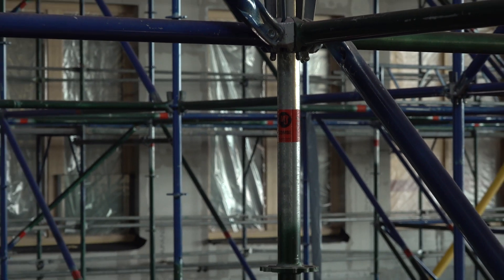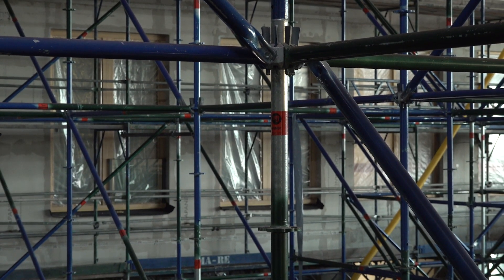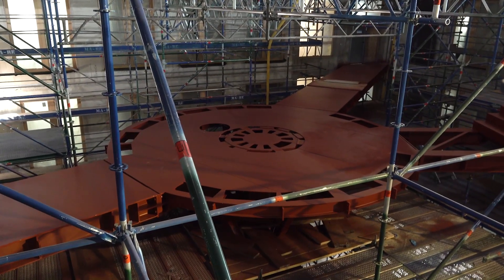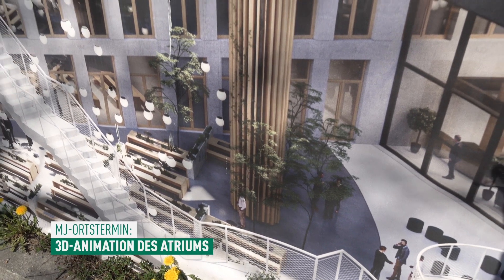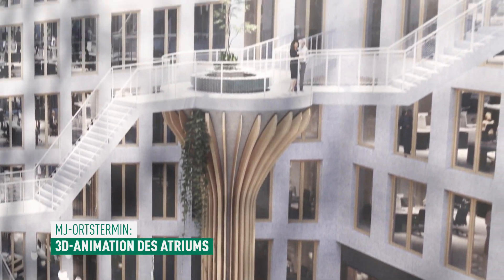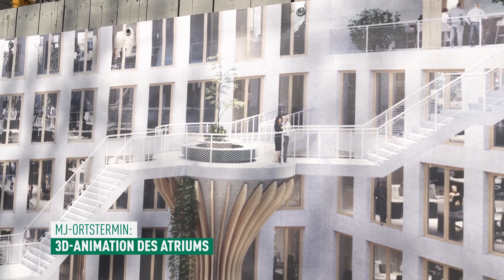MJ ORTSTERMIN: "Bauvorhaben Südkreuz, Berlin-Schöneberg"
Der MJ-Gerüst-Ortstermin führt uns in loser Reihenfolge kreuz und quer durch's Land auf unterschiedliche Baustellen.
Vor Ort zeigen wir GERÜSTE – MADE IN PLETTENBERG im Einsatz. Dabei erzählen uns Gerüstbauer etwas über die Besonderheiten der Einsatzorte und ihre speziellen Lösungswege.
MJ COMBI-Fans werden unseren heutigen Ortstermin lieben. Wir wagen uns in einen wahren Dschungel aus Modulgerüstmaterial. Oben, unten, links, rechts - überall Modulgerüst. Insgesamt 48.000 Kubikmeter!
Das Traggerüst, das Matthias Reschke mit seinem Team da am Bauvorhaben Südkreuz in Berlin-Schöneberg gebaut hat, ist schon gewaltig.